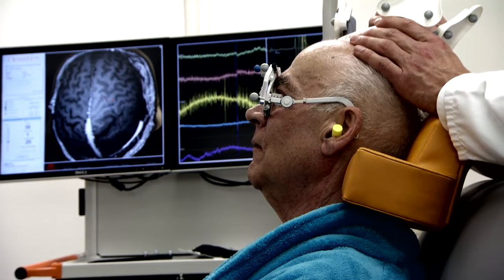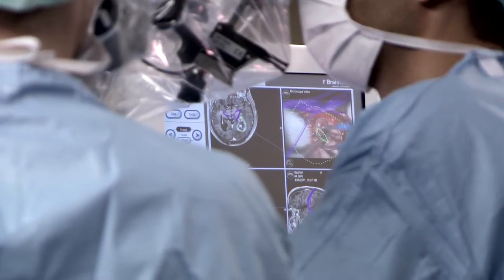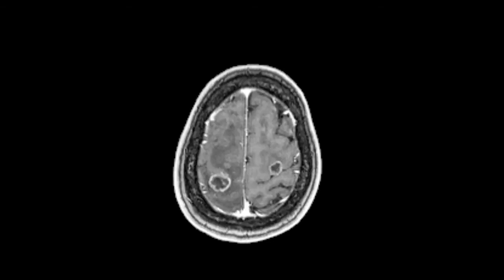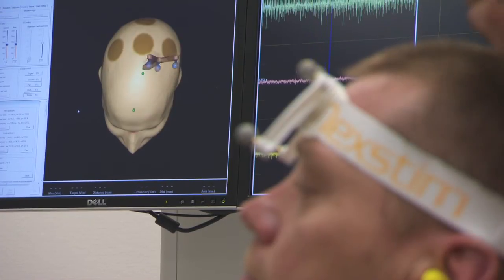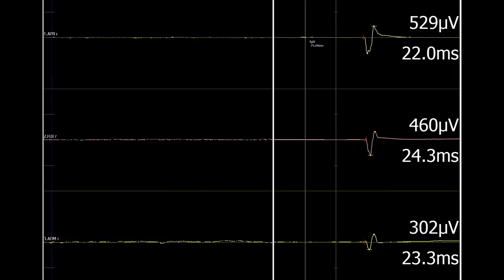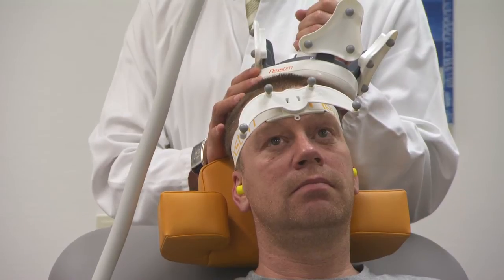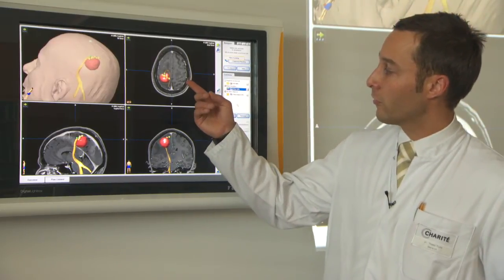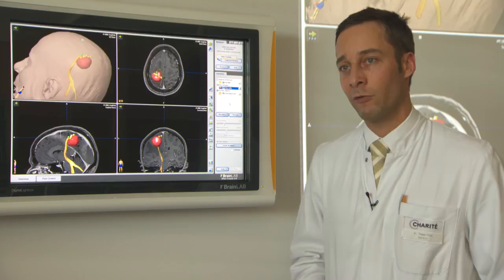Navigated Brain Stimulation for presurgical mapping and tractography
Clinicians at the Charité Universitätsmedizin Berlin, Germany explain how a new functional mapping technique, Navigated Brain Stimulation (NBS), is used for presurgical mapping in neurosurgery. They also show the value of using NBS-defined motor areas in the cortex for "seeding" diffusion tensor imaging, an imaging technique which enables visualization of fiber tracts in the white matter of the brain.

NBS is an accurate and reliable noninvasive method for functional brain mapping, based on navigated transcranial magnetic stimulation (TMS). The NBS System is available from Nexstim Oy, Helsinki, Finland.

To learn more about the use of nTMS in neurosurgery,

To meet us live and in person, check out our upcoming event schedule

NBS (FDA K112881): The Nexstim Navigated Brain Stimulation (NBS) System 5 is indicated for non-invasive mapping of the primary motor cortex of the brain to its cortical gyrus. The Nexstim NBS System 5 provides information that may be used in the assessment of the primary motor cortex for pre-procedural planning.

The Nexstim NBS System 5 is not intended to be used during a surgical procedure. The Nexstim NBS System 5 is intended to be used by trained clinical professionals.

Nexstim NexSpeech®, when used together with the NBS System 5, is indicated for non-invasive localization of cortical areas that do not contain essential speech function. NexSpeech® provides information that may be used in pre-surgical planning in patients undergoing brain surgery. Intra-operatively, the localization information provided by NexSpeech® is intended to be verified by direct cortical stimulation.

The Nexstim NBS System 5 with NexSpeech® is not intended to be used during a surgical procedure. The Nexstim NBS System 5 with NexSpeech® is intended to be used by trained clinical professionals.